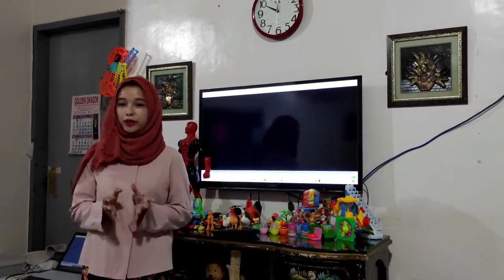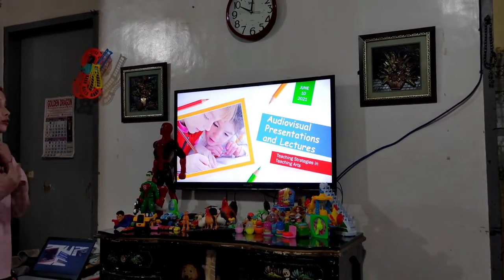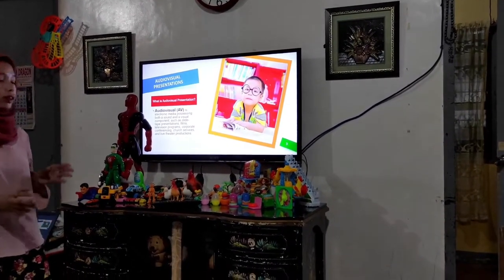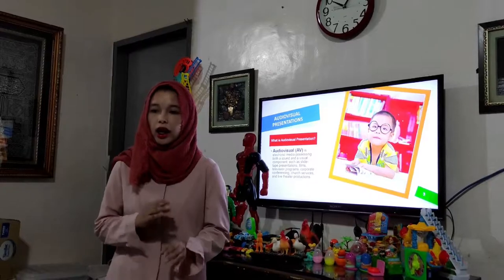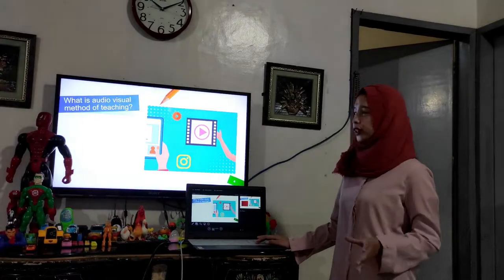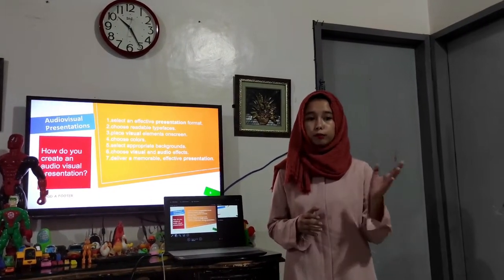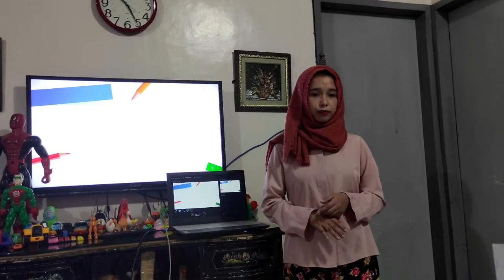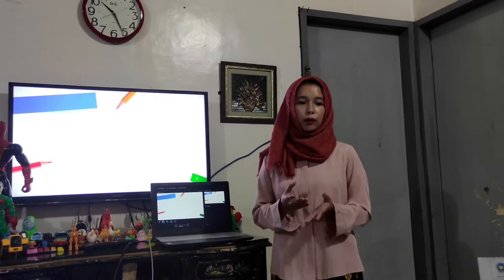DEMO - TEACHING STRATEGIES IN TEACHING ARTS (Audiovisual Presentation and Lectures.)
GED112 Cc
Dimao Alaiza D.